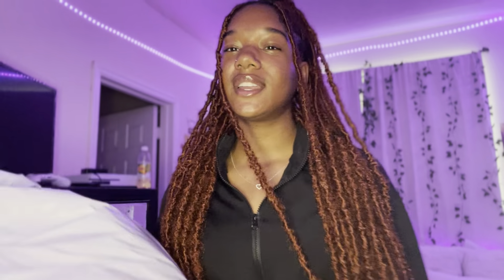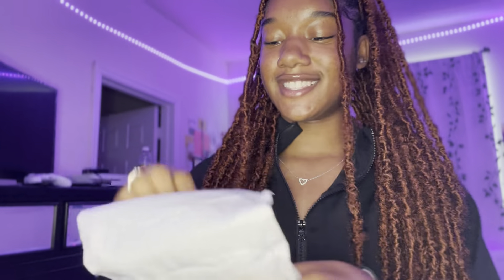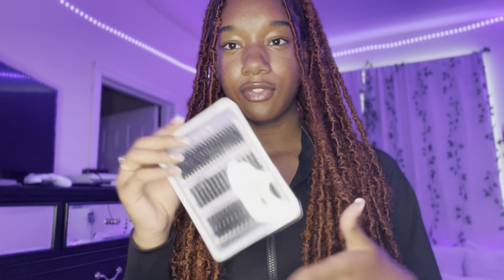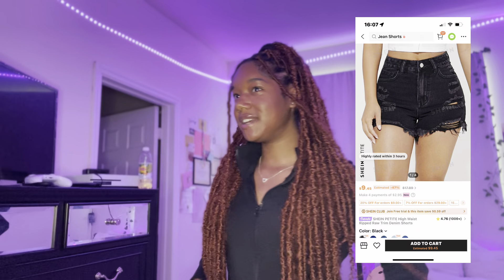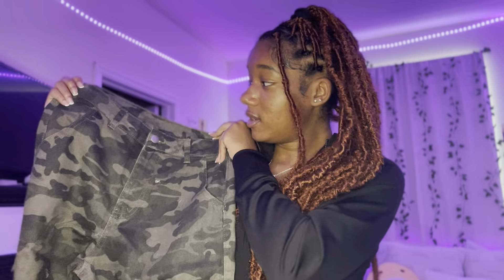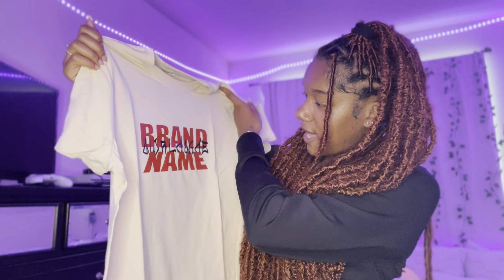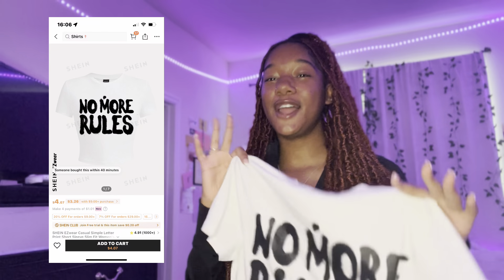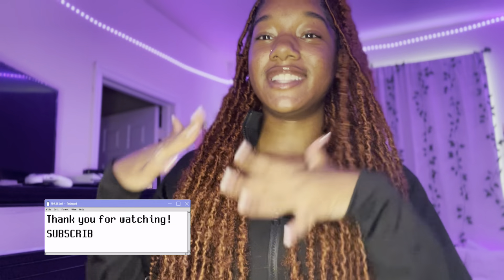HUGE SHEIN HAUL!! $100+ || Se’Mya Marie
SHEIN EZwear Casual Simple Letter Print Short Sleeve Slim Fit Women's T-Shirt, Suitable For Summer NO MORE RULES

SHEIN EZwear Raw Hem High Waist Denim Shorts

SHEIN EZwear Women's Spider & Letter Printed Short Sleeve T-Shirt

SHEIN EZwear 2pcs Solid Tube Top

1pc Unisex Messy Unruly Knit Beanie Hat For Funny Warm & Fashionable Ins Style Fashion For Daily Life Casual

DIY Eyelash Extension Kit - Easy DIY, Get Big Eyes Now! 3 Mixed Curl False Eyelashes + Nourishing Glue + Vitamin E Makeup Remover, All-In-One Beauty New Experience

SHEIN PETITE Camo Print Flap Pocket Cargo Jeans

SHEIN PETITE High Waist Ripped Raw Trim Denim Shorts